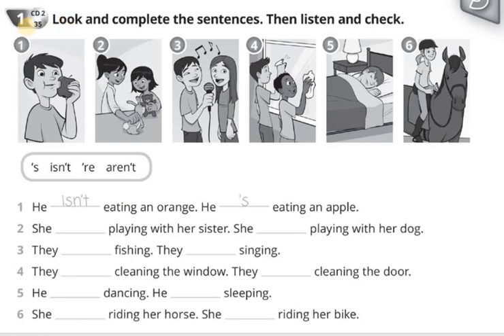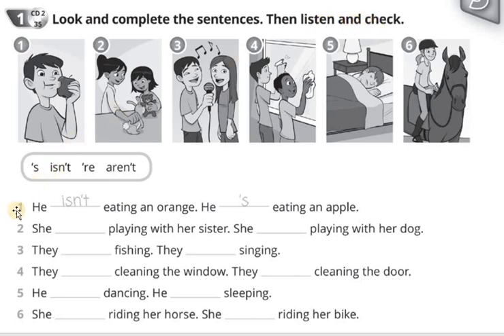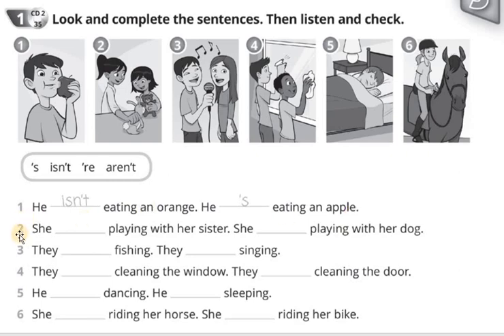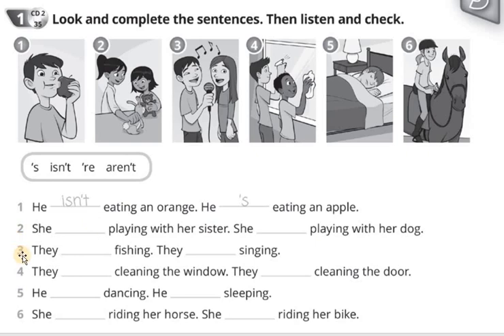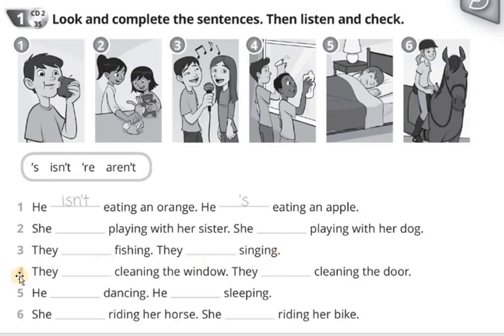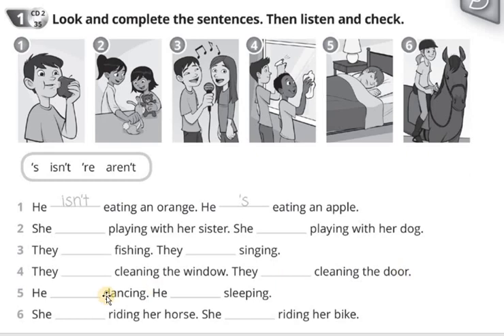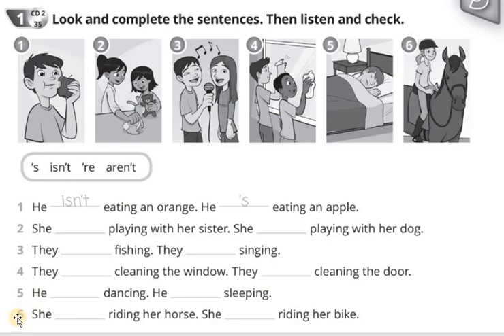Audio of Activity book. Quick minds 3. Ex. 1 (p. 45)